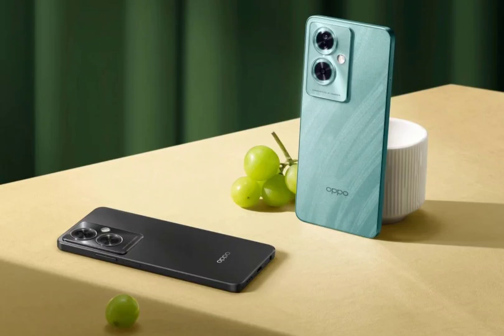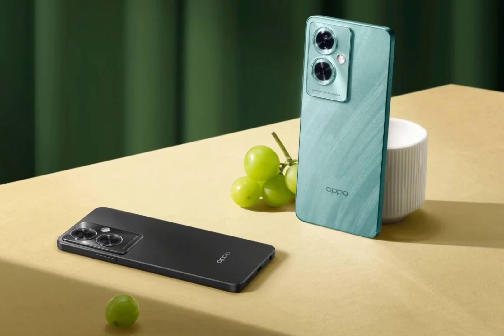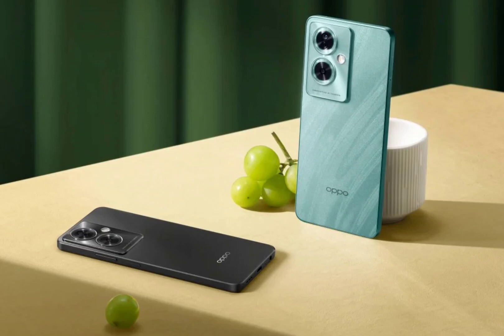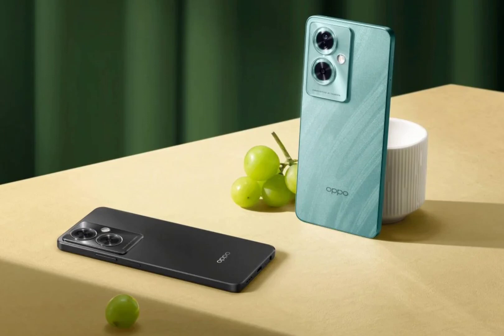Oppo A79 5G launched in India with a stylish design, 50MP Samsung camera, Dimensity 6020, & more.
Oppo has just announced a brand-new mid range smartphone in India dubbed the Oppo A79 5G. While it is a relatively affordable smartphone, the company has placed an emphasis on its design to make it seem a lot more premium